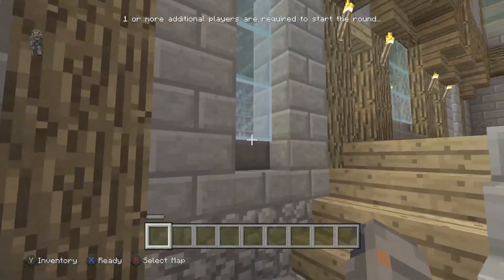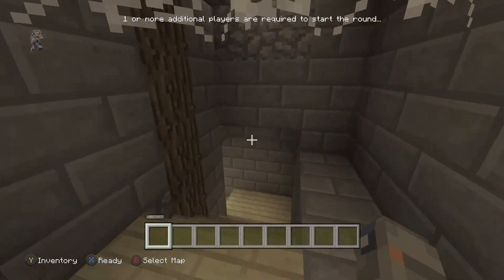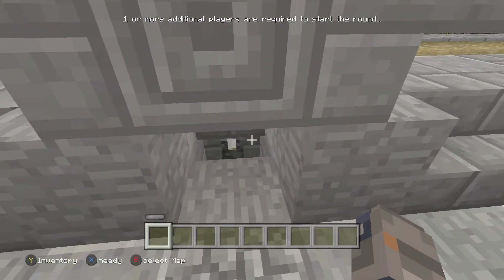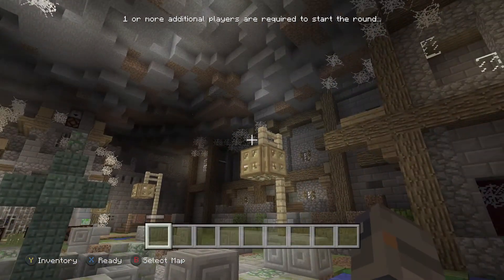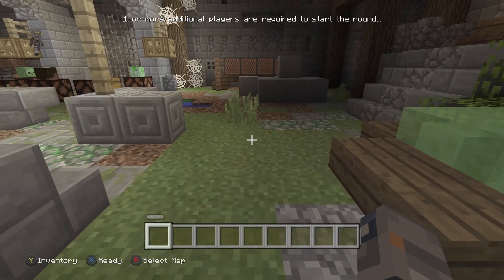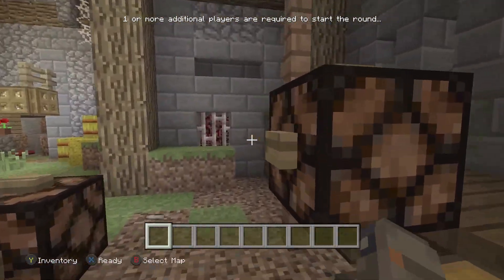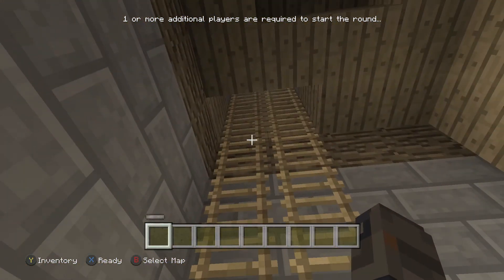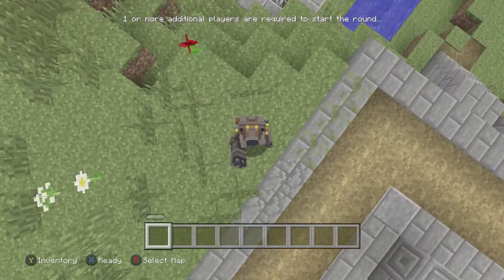How to Get to the Underground Secret Mini Game Lobby In MC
Minecraft Underground Mini Game Lobby Location
XBOX ONE 1080p HD